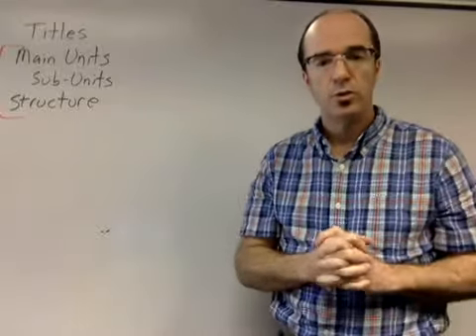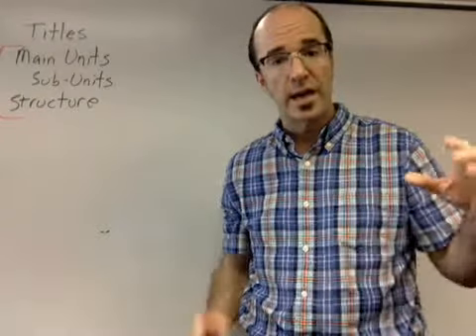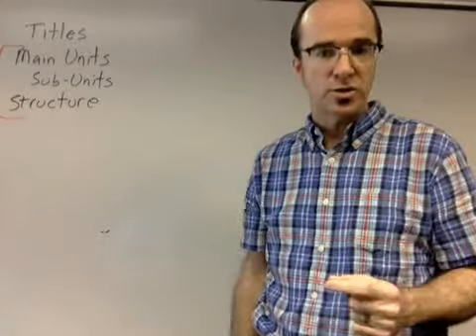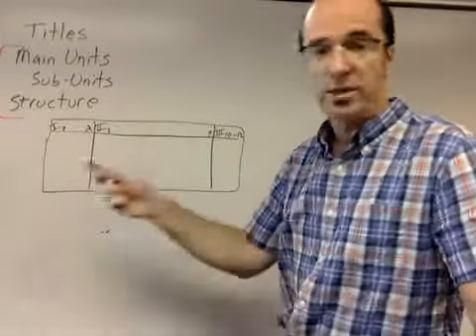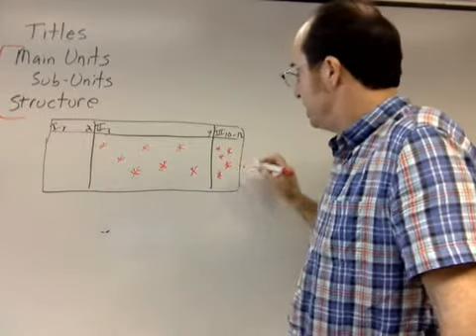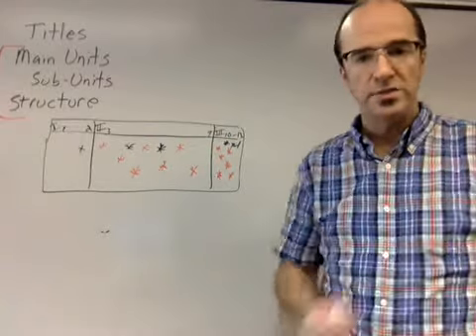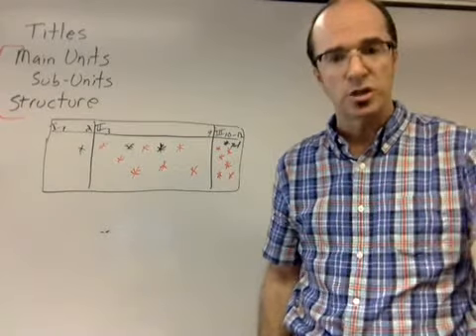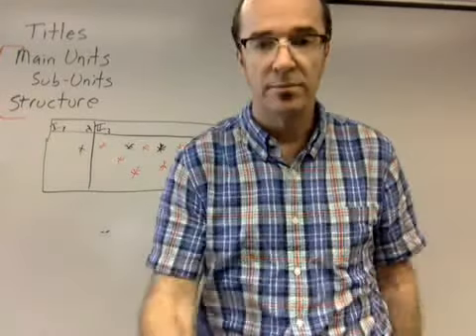Inductive Bible Study Survey Review (Part 2)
Brian introduces Major Structures